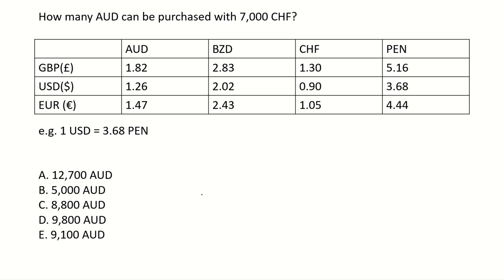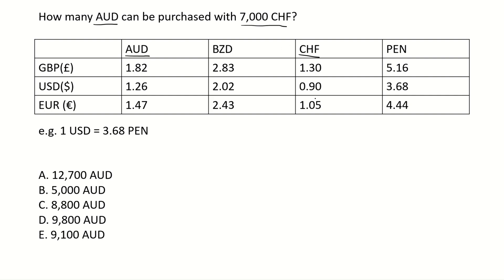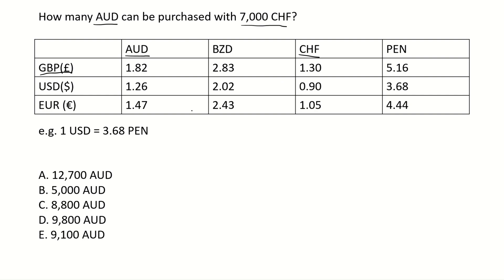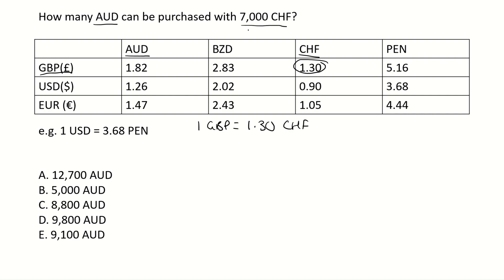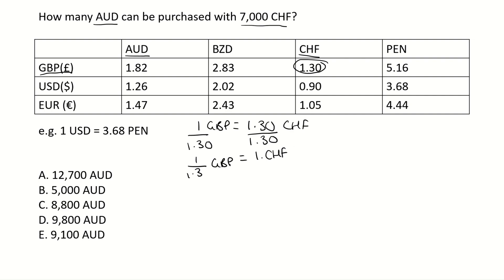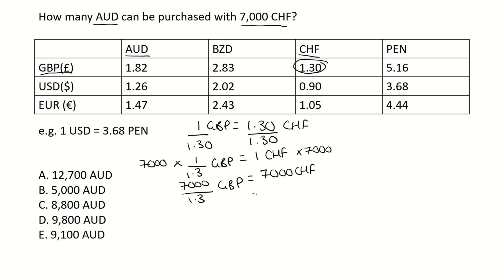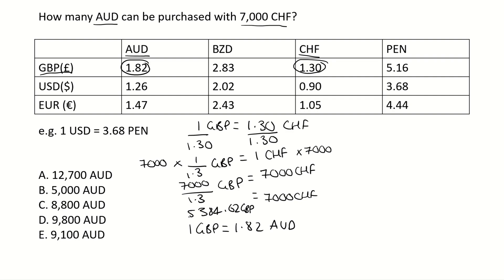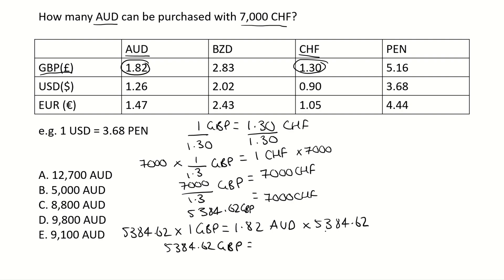Numerical Reasoning - Currency Conversion Example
An example of a numerical reasoning / psychometric testing question requiring you to read an exchange rates table and convert money between different currencies.